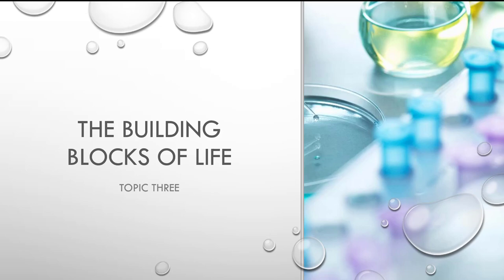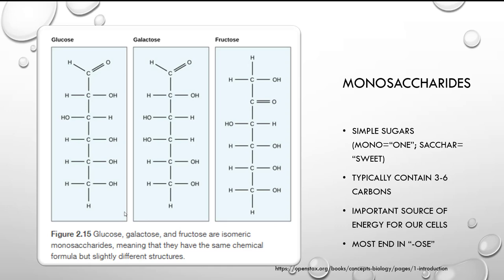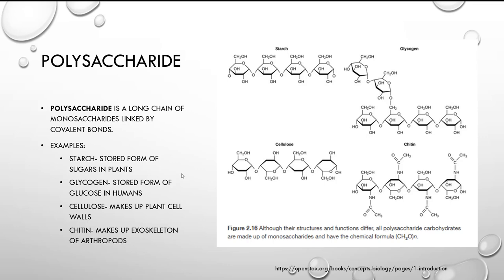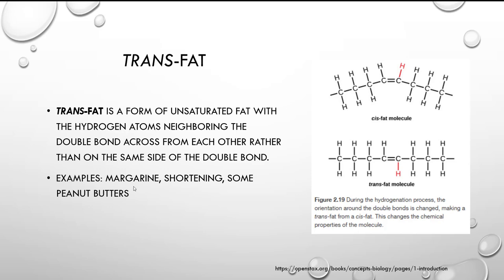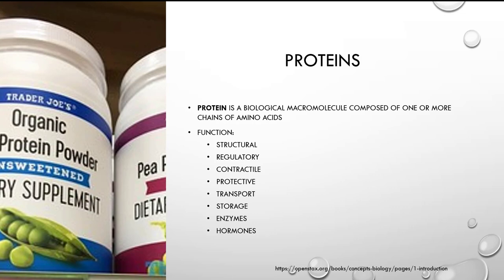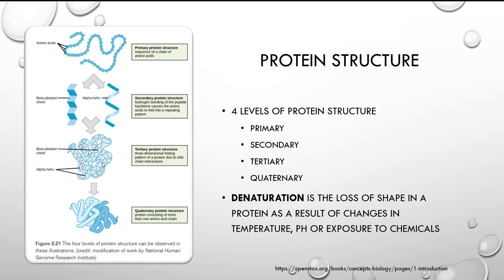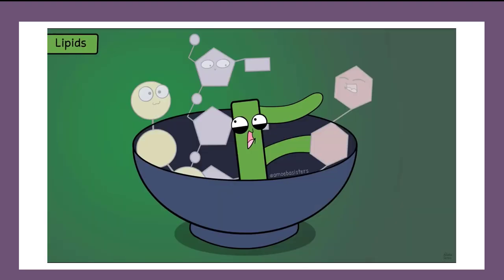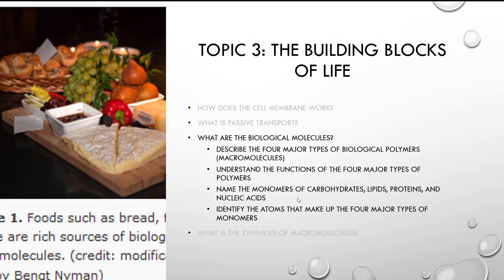Topic 3 Part 3 What are the Biological Molecules